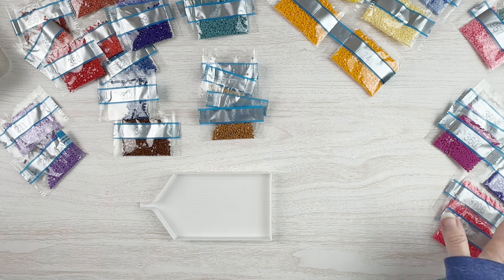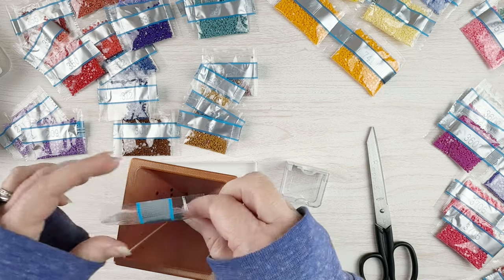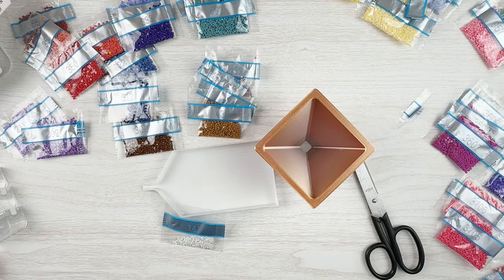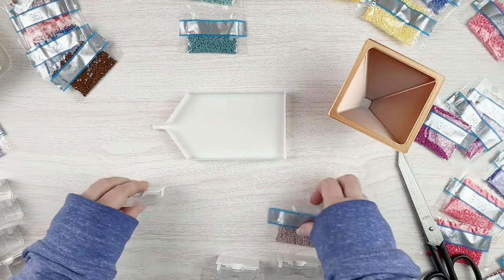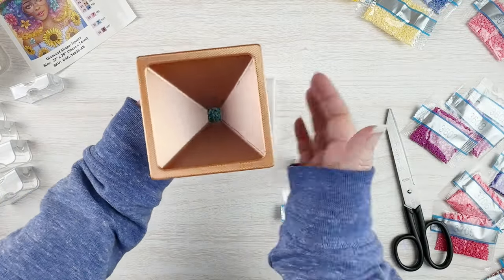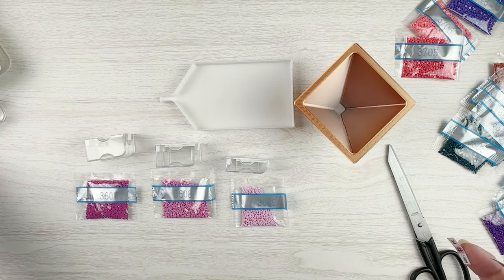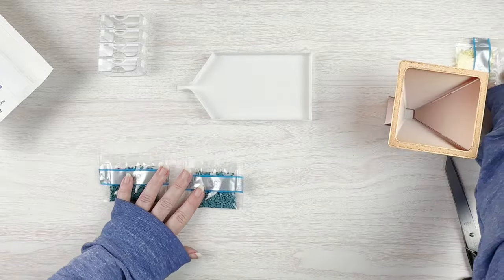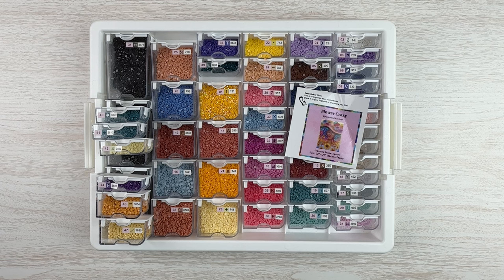Look Ma, No Spills!! | Diamond Painting Preparation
💎 I've wanted to work on this diamond painting forever (!) and now I'm finally getting around to kitting it up so I can! I missed this as a new release but managed to snag it on a restock and I've been itching to do it ever since.  It's beautiful and colorful and so pretty - I can't wait to see how this diamond painting turns out! And - I managed to kit up the entire diamond painting without a major drill spill!! ;) 💎

28 cube storage (3 pack)
4 mil 2”X3” baggies (1000 count)